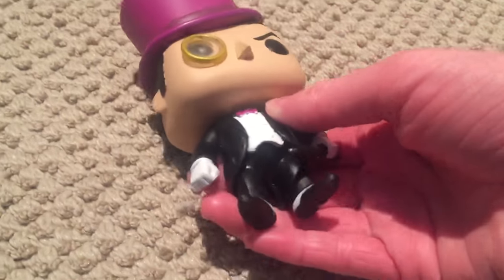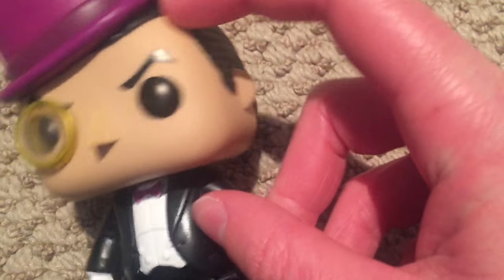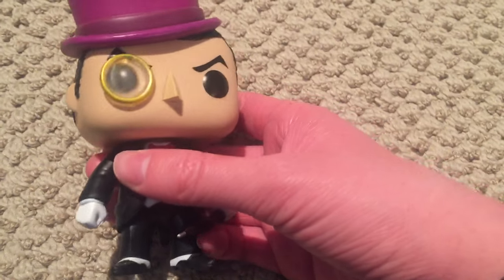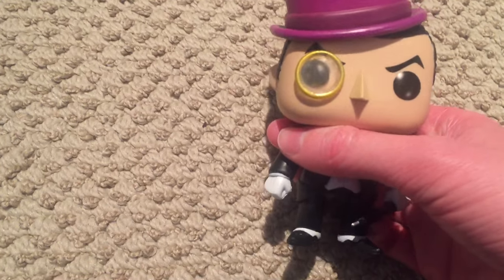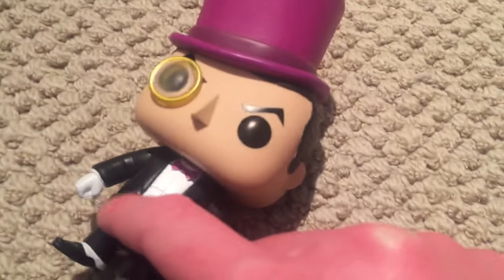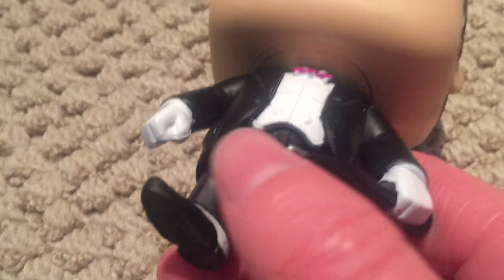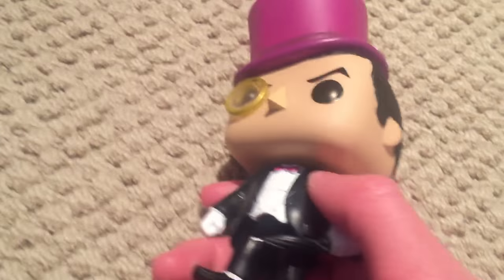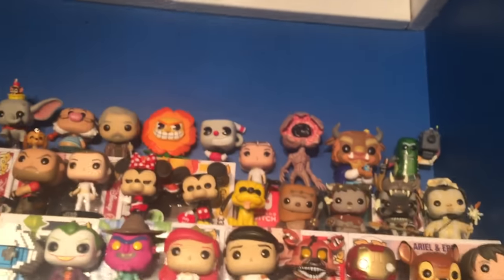DC comics Batman The Penguin Funko Pop Review